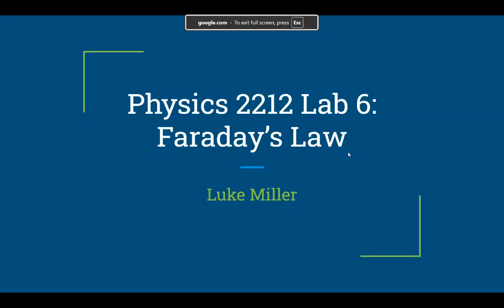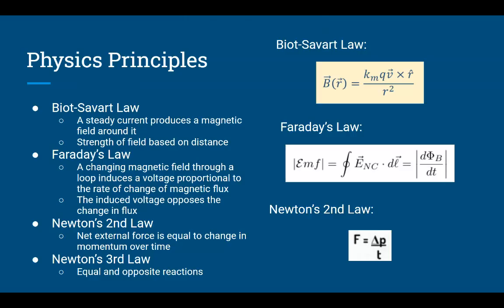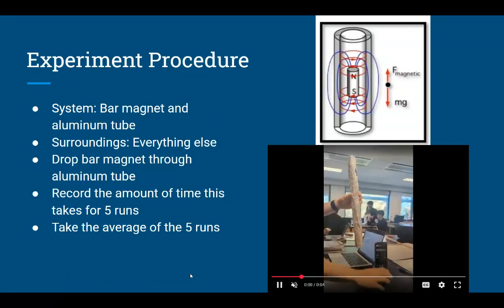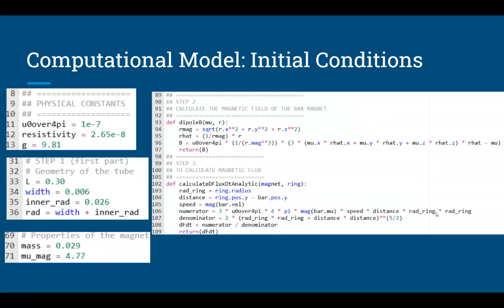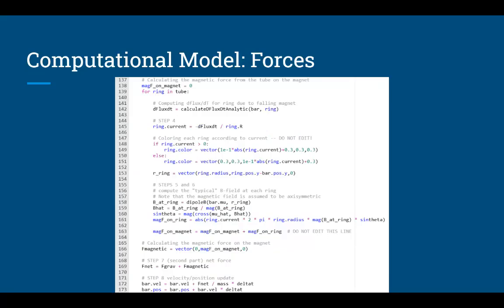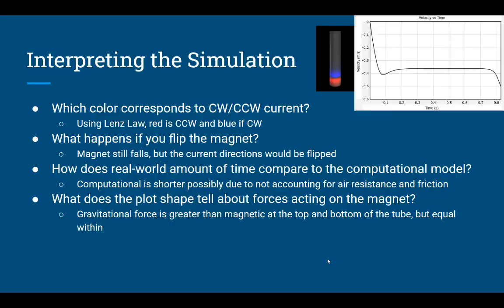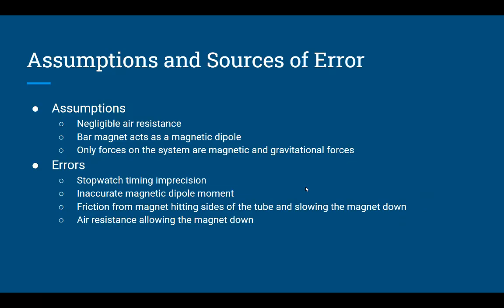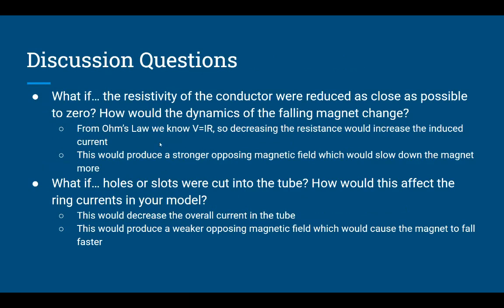Physics 2212 Lab 6 - Luke Miller